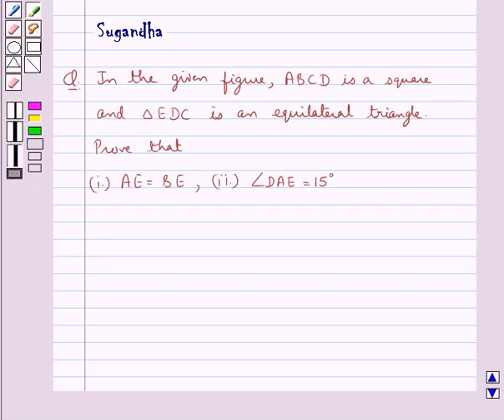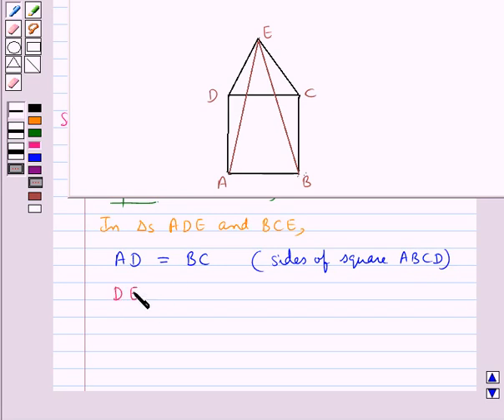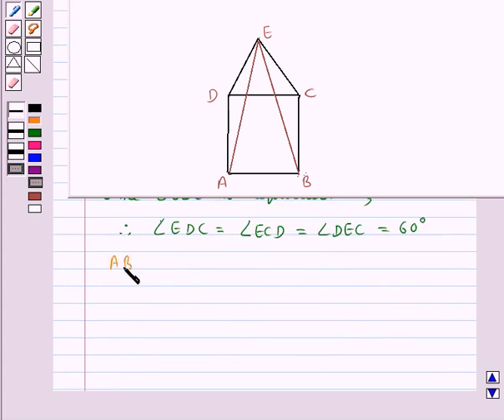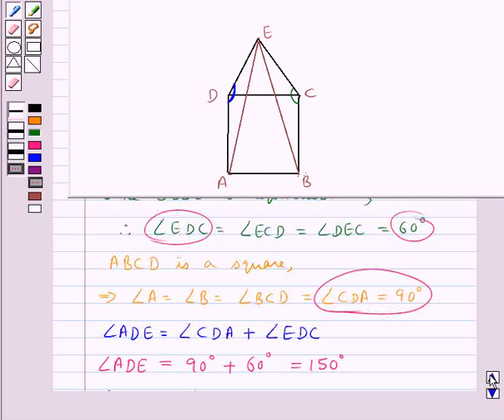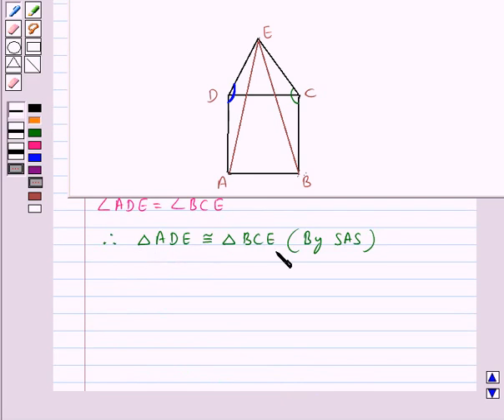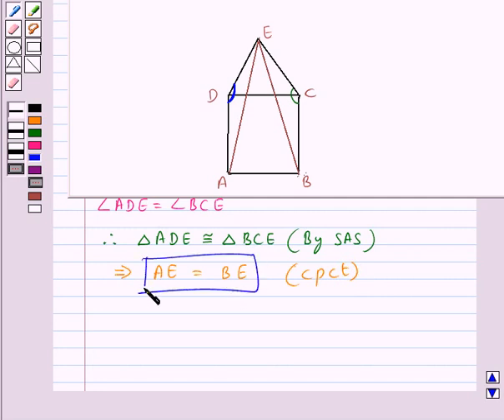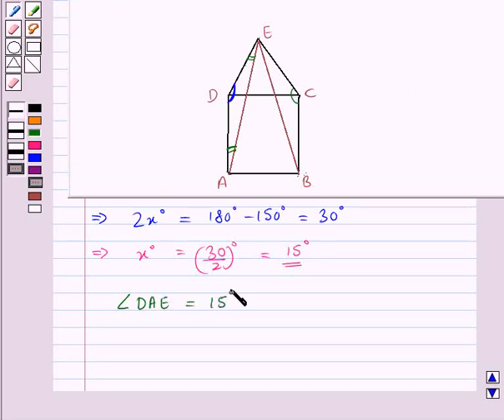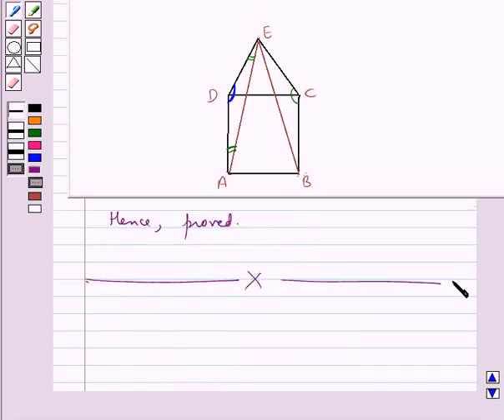Maths IX RSA 8 1